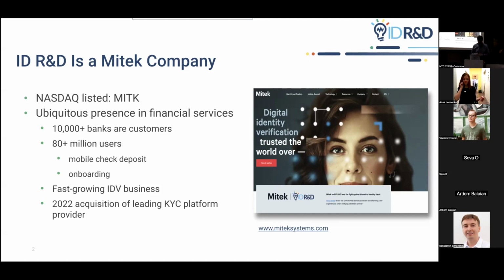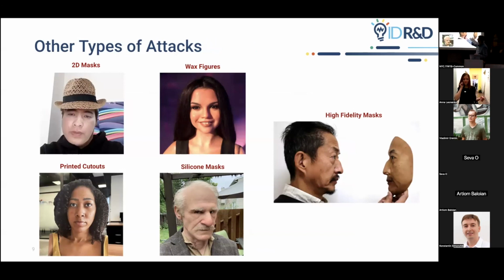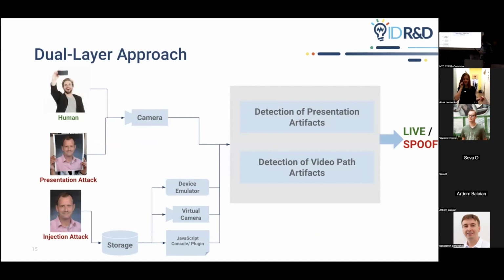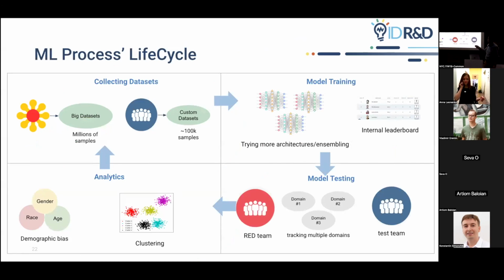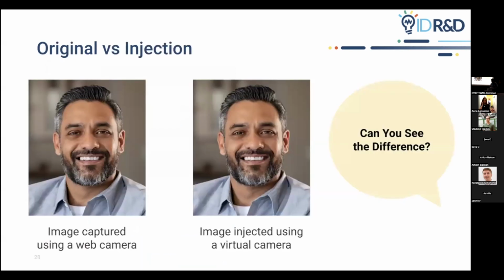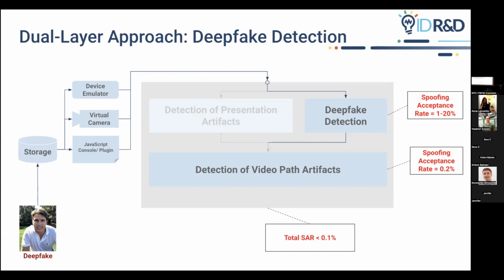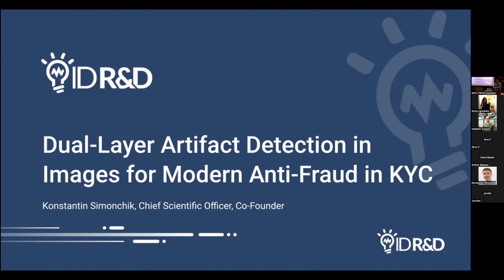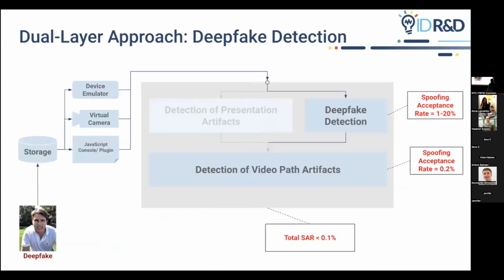Konstantin Simonchik: Two-Level Artifact Detection in Images for Modern Anti-Fraud in KYC. AI/ML NYC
Konstantin Simonchik is ID R&D’s Chief Science Officer and co-founder. He has authored more than 30 scientific papers devoted to face liveness, voice biometrics, and anti-spoofing, holds multiple patents, and has received numerous recognitions and awards from organizations including IEEE, ASVspoof, and NIST.

Title: Two-Level Artifact Detection in Images for Modern Anti-Fraud in KYC.

Abstract: AI-based algorithms for recognizing deepfakes, presentation, and injection attacks in remote onboarding/KYC - both in facial recognition and document recognition processes.